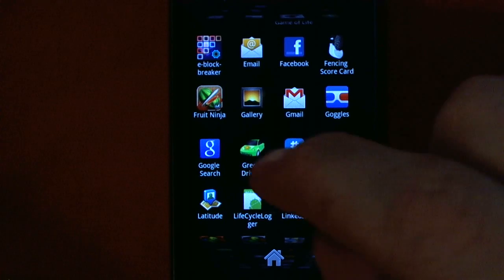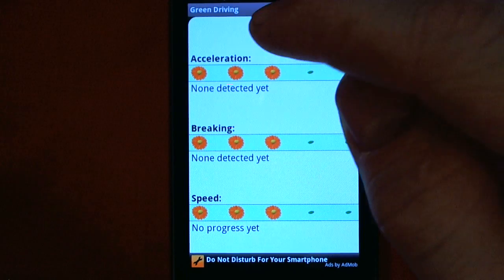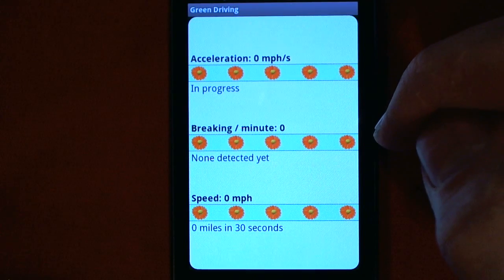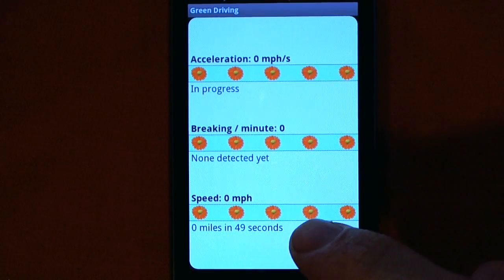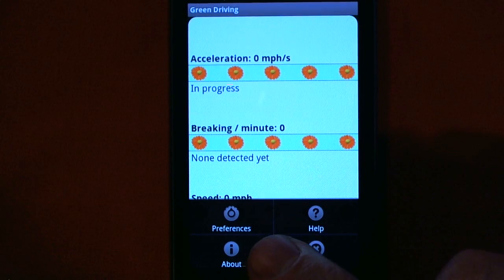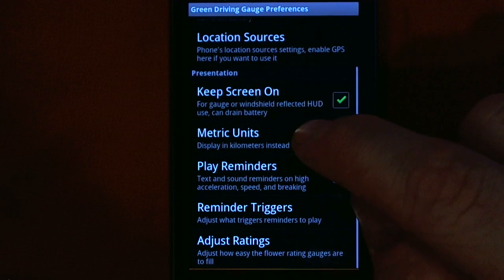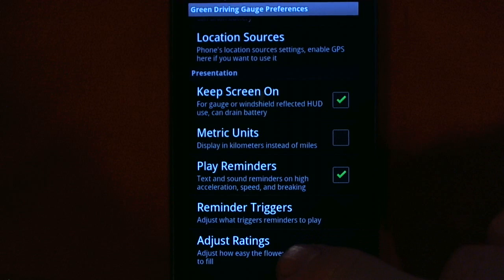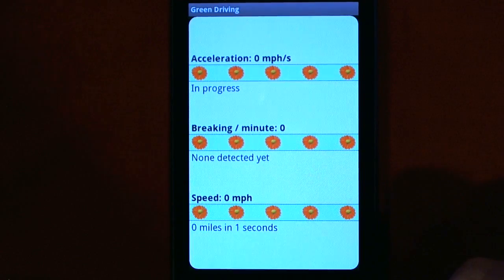Green Driving Gauge - driving efficiency tool for Android phones and devices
Save your wallet by needing to buy less gas, save the planet by burning less polluting fossil fuels! Try out this great driving efficiency tool for Android.